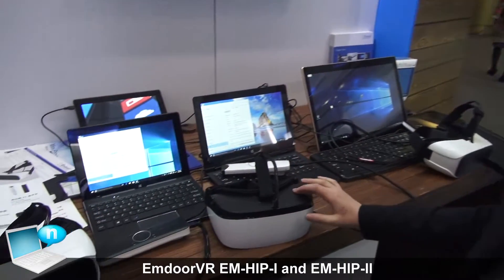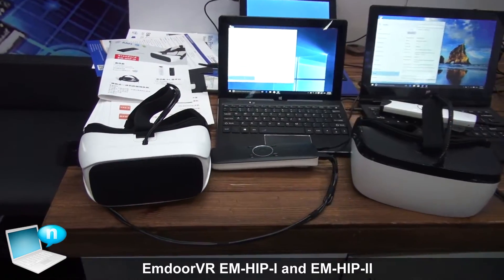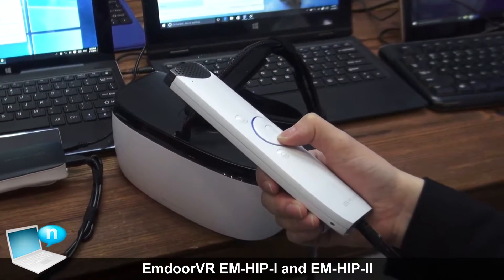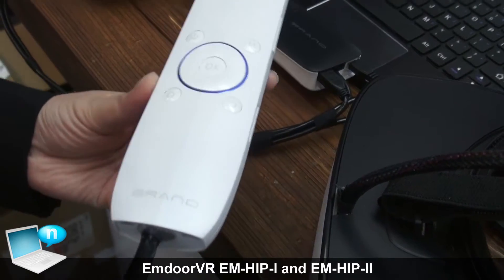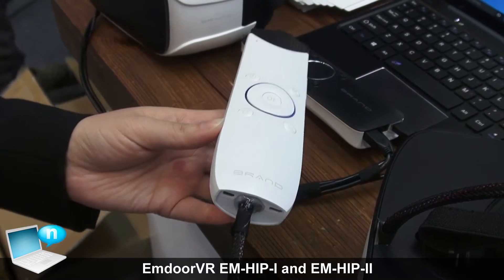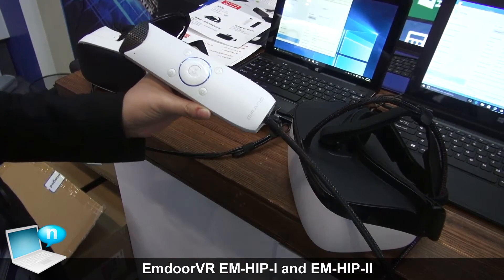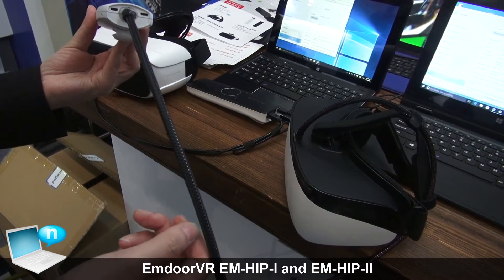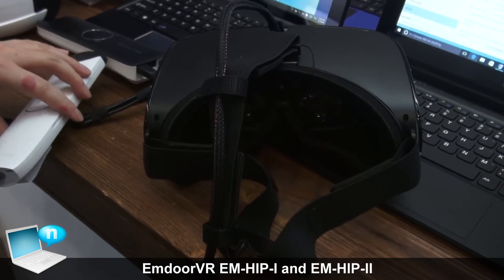EmdoorVR EM-HIP I and EM-HIP II all-in-one VR Player on Intel platform